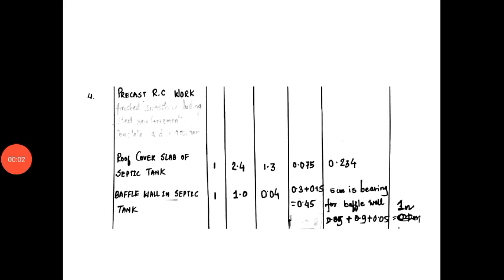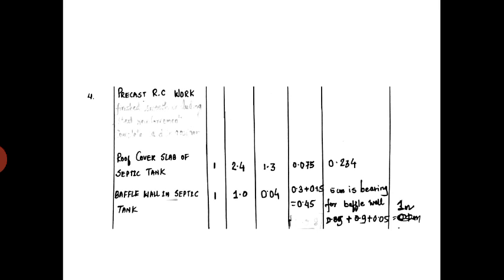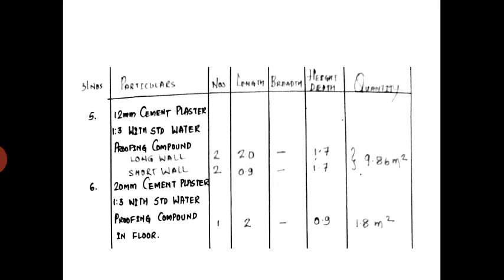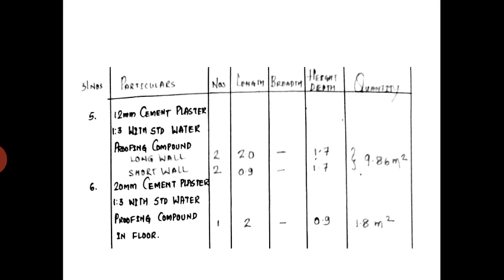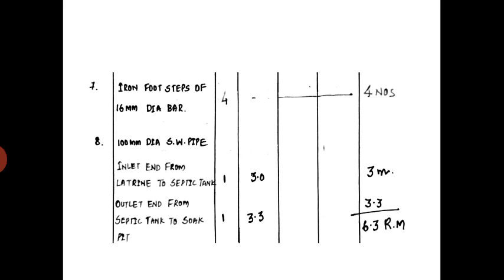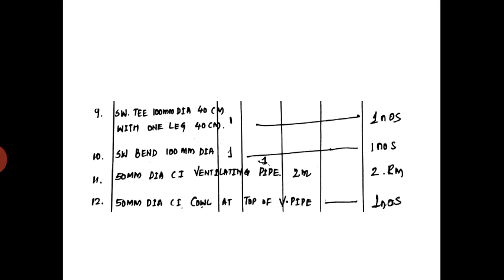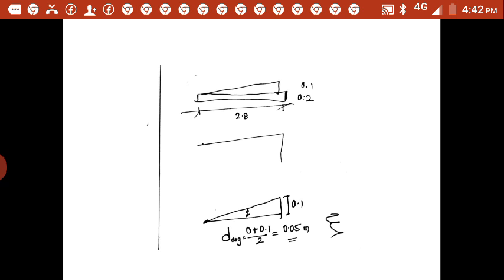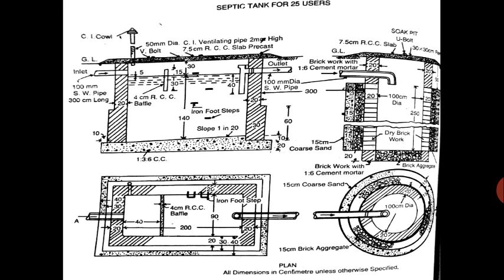JCE CV BUILDING COST AND QUALITY MGT 18CCT251 MTECH 2ND SEM MODULE 4 5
septic tank estimation continued